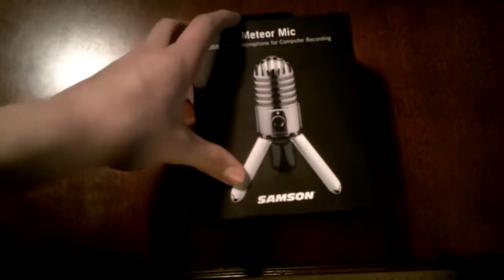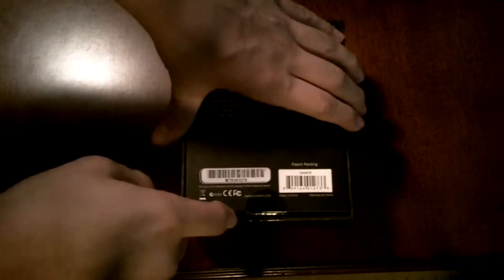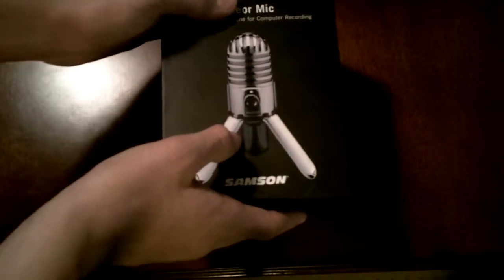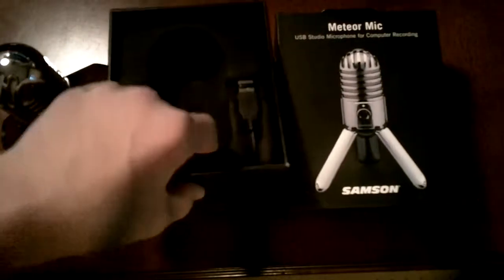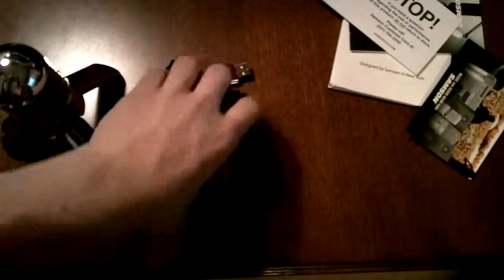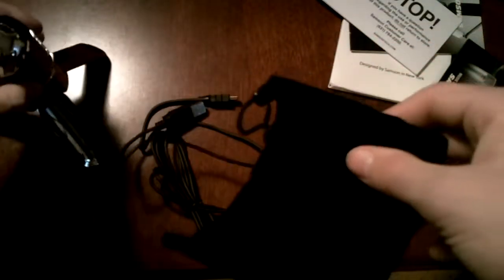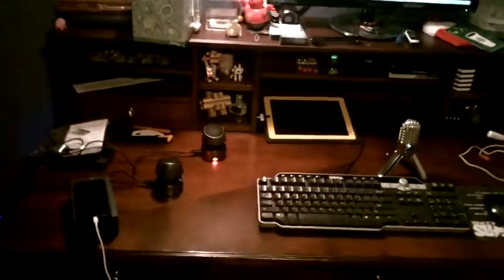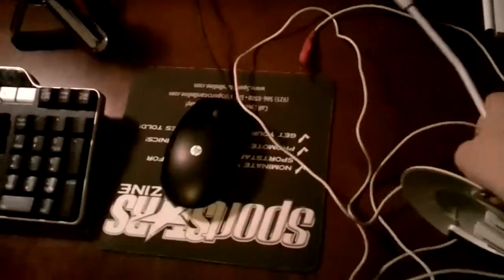Samson Meteor Mic unboxing | Kiovidz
A little unboxing of a new mic that i picked up at Best Buy for about $70. Over all this mic handles great for the short time I have had it. If you are looking for a new mic or are a first time buyer this would be a great pick.

New series coming to the channel. Tekkit is not far behind and has been a blast to play. Also Black ops 2, Minecaft, and Far Cry 3. Want to be in it? Just send me a youtube message and your good.

Comment "movin' like Richard" and you get an edge in the 30 sub/ 2000 video view contest